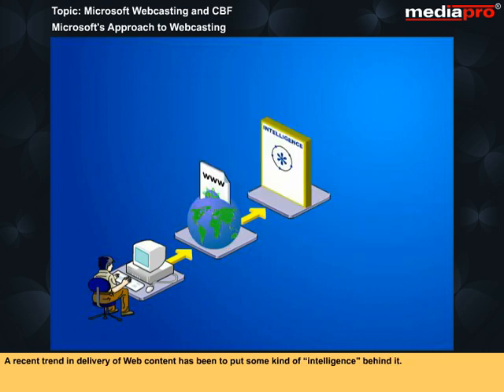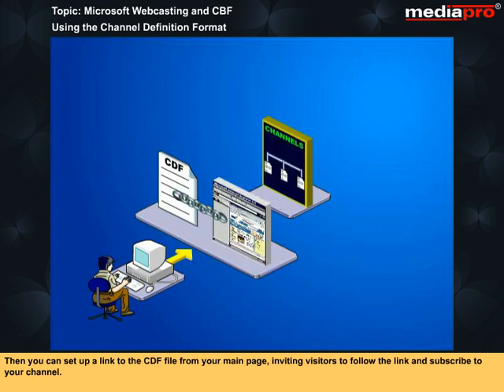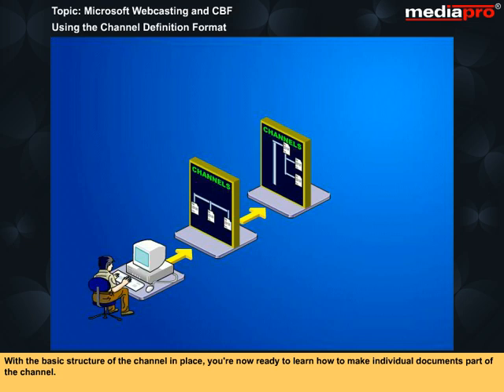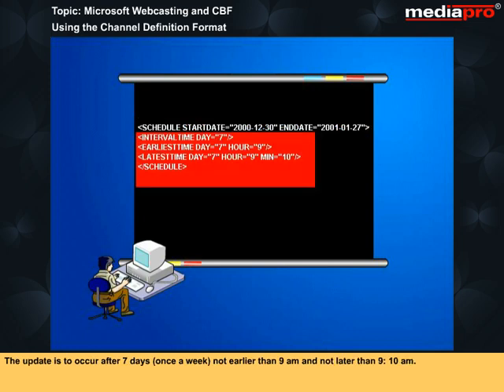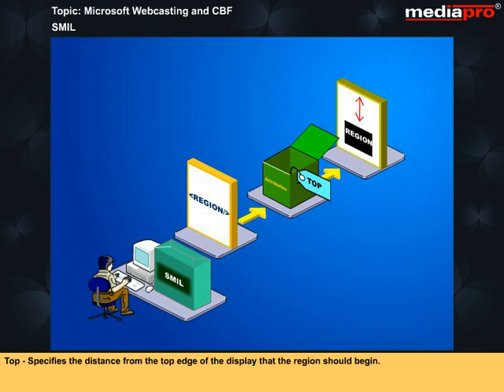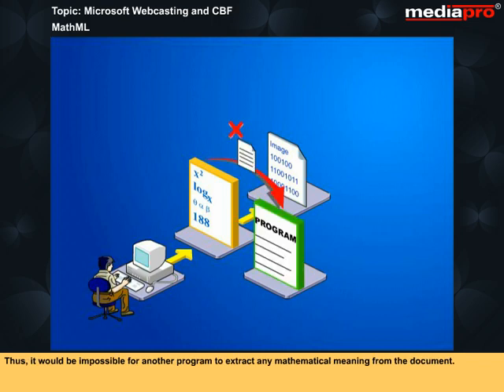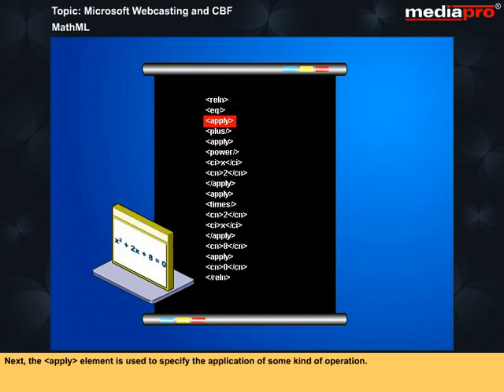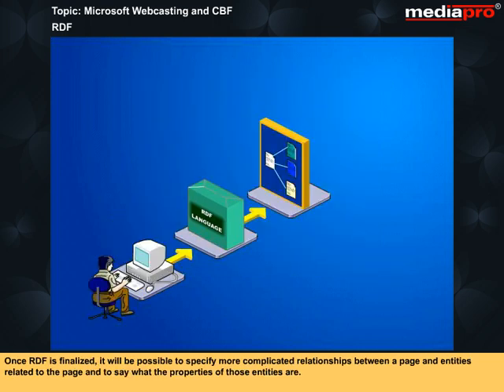Chapter 05 - XML Applications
This course is designed for people who want to familiarize themselves with the basic concepts of XML.  The course begins by examining some of the problems that have emerged with using HTML as the markup language for the Web.  You will study the limitations of HTML and its parent language SGML and see how XML combines the best characteristics of HTML and SGML to produce a markup language that is flexible enough to handle the ever-changing Web publishing requirements. You will learn to develop a markup language for several types of documents and to prepare a Document Type Definition for the XML code you develop.  You will learn to test your documents for correct structure and syntax and about the different types of links permitted in XML and learn to author XML elements for each type of link.  You will also learn the basics of the XML Style Language (XSL).  You will also study some of the languages that have been derived from XML, such as Microsoft’s Channel Definition Format (CDF), the Synchronized Multimedia Integration Language (SMIL), the Mathematical Markup Language (MathML) and the Resource Description Framework (RDF).